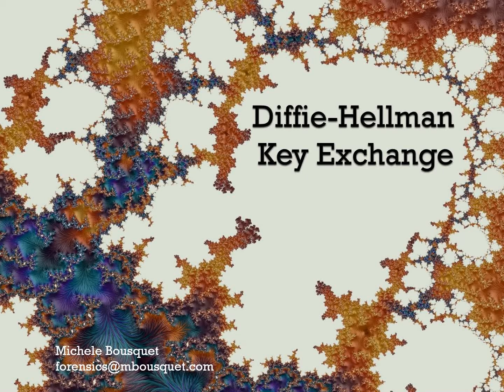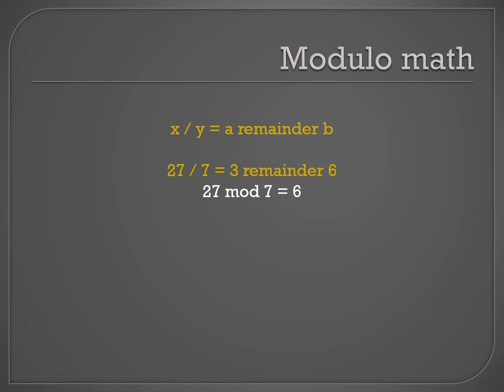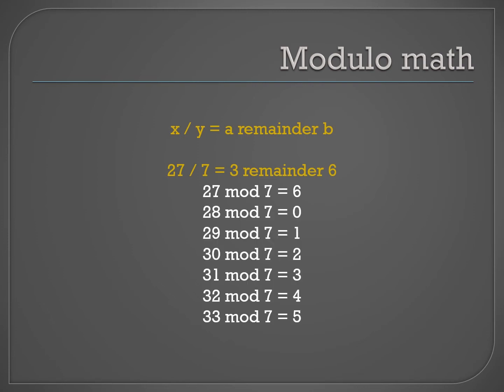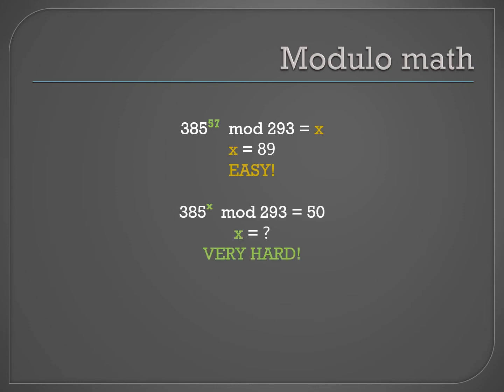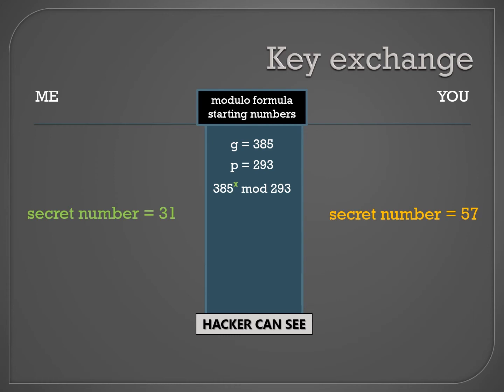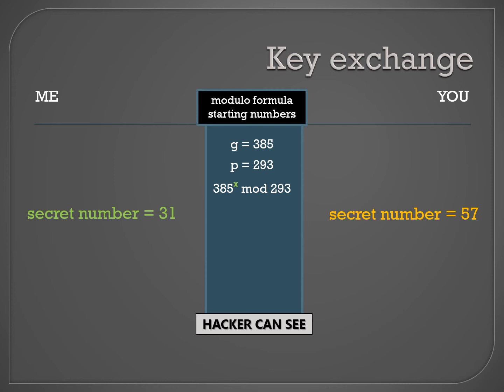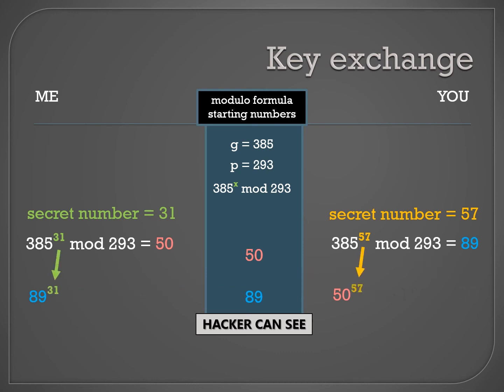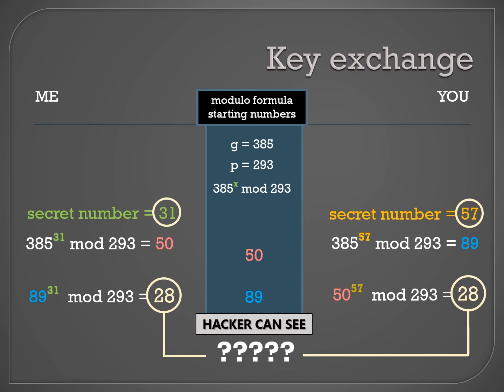SIMPLE MATH Diffie-Hellman Key Exchange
The Diffie-Hellman Key Exchange protocol was a breakthrough for modern cryptography. Forget about explanations using paint. Here  we do the real math, nice and simple.